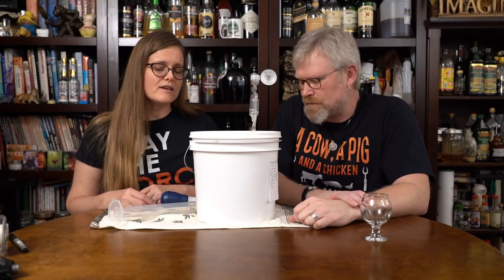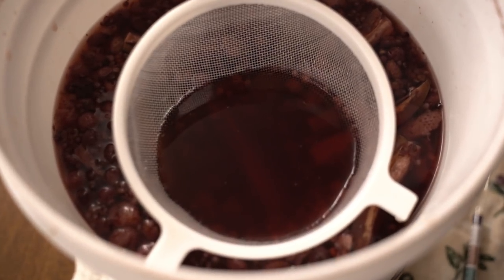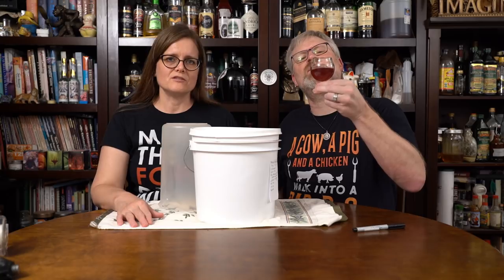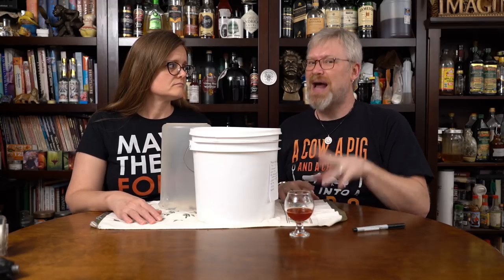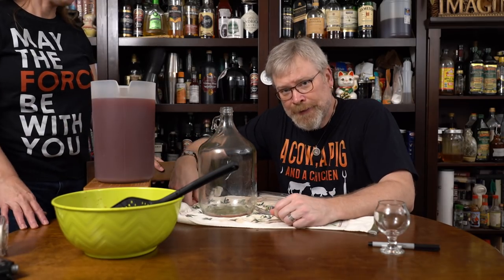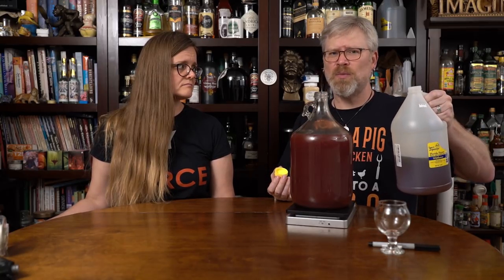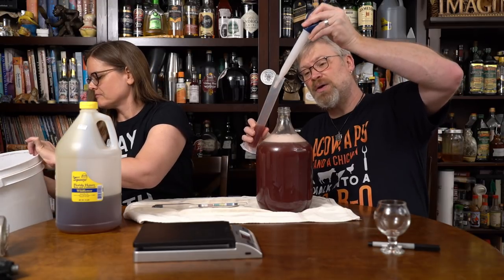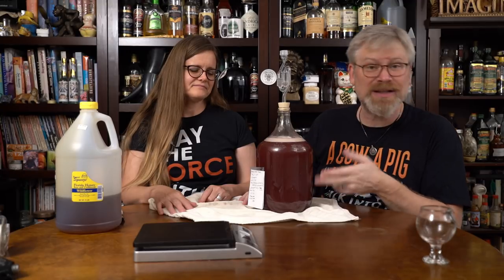Dragon Breath Mead Racking and Backsweetening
Dragon Breath Mead Racking and Backsweetening.  The time has come, the Dragon Breath Mead is ready, sort of.  Well, it's ready to be racked off the lees, that's for sure.  Things don't always go as planed and you get to see us recover from that too.  Then, we taste it... then we backsweeten it.  Overall, lots of information here for a racking mead video!

* 1 gallon Carboy
* Wide Mouth Carboy
* 1/2 gallon glass wide mouth jars
* Swing Top Bottles
* Self stirring cup
* TRBOS (sanitization bucket)
* Star San
* Cleaning Brushes
* Graduated Cylinder
* Auto Siphon
* Bottling Wand
* Degassing wand